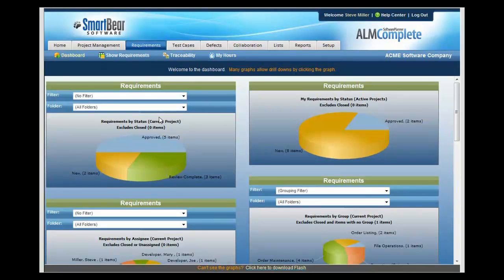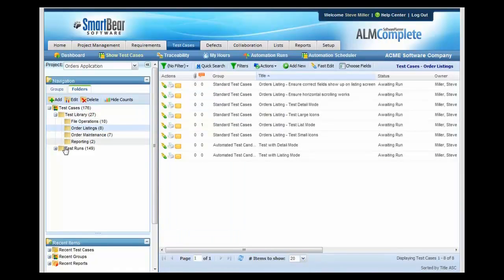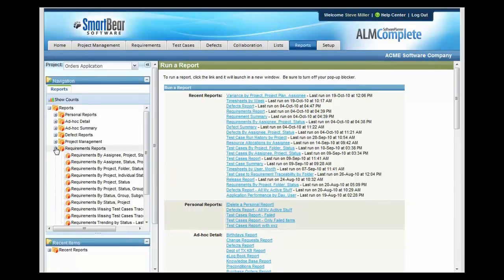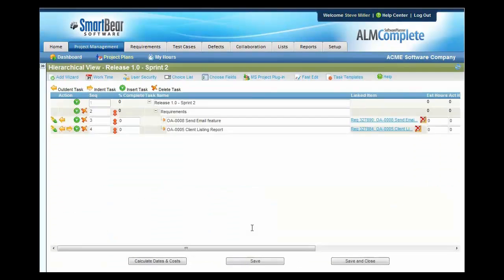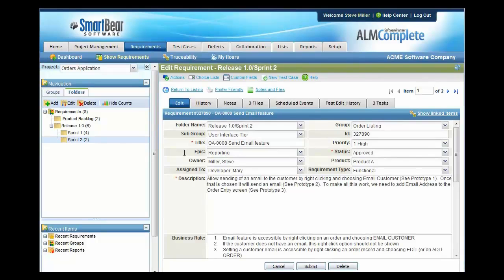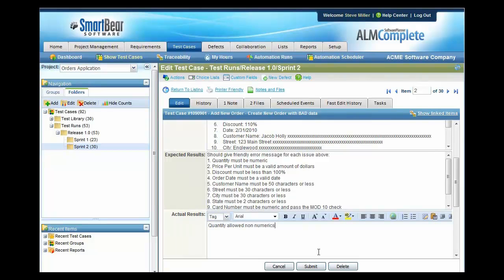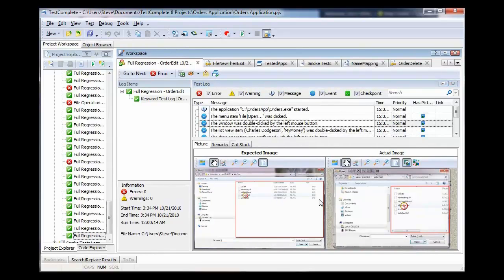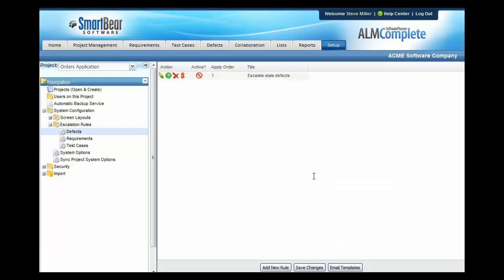ALMComplete Demo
Application Lifecycle Management improves project visibility & software quality , watch to learn more.